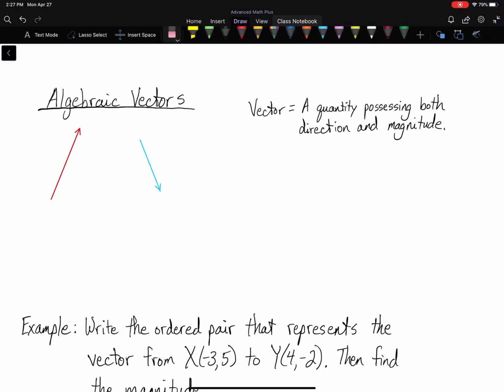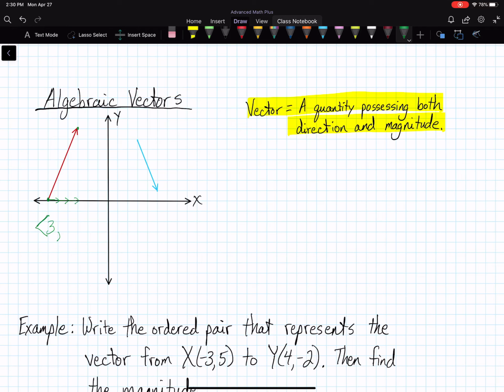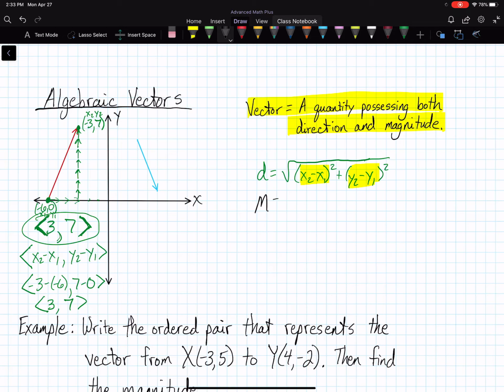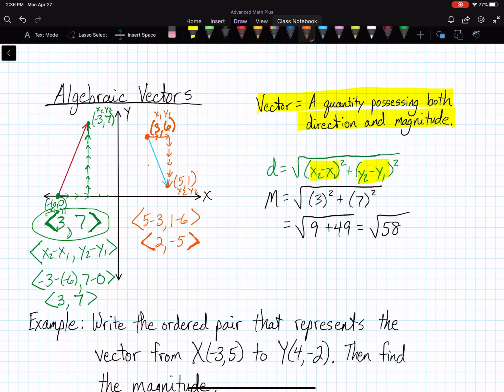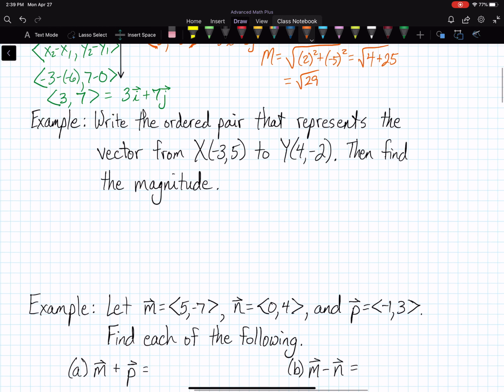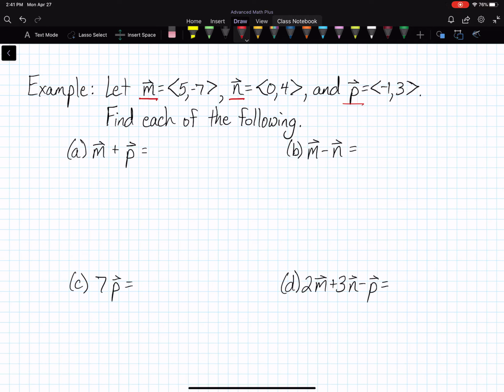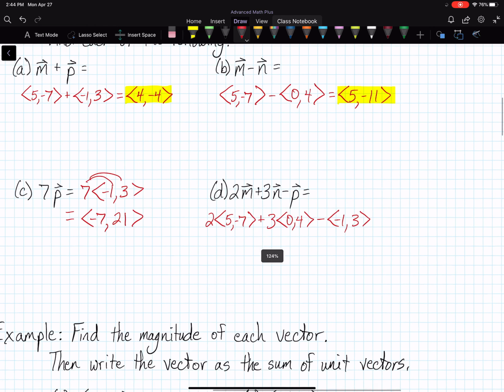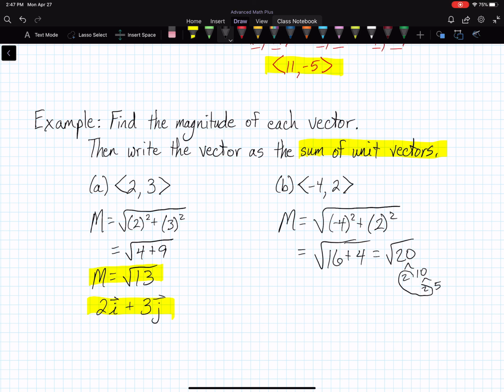Algebraic Vectors (AMP 8.2)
Find ordered pairs that represent vectors. Add, subtract, multiply, and find the magnitude of vectors algebraically.